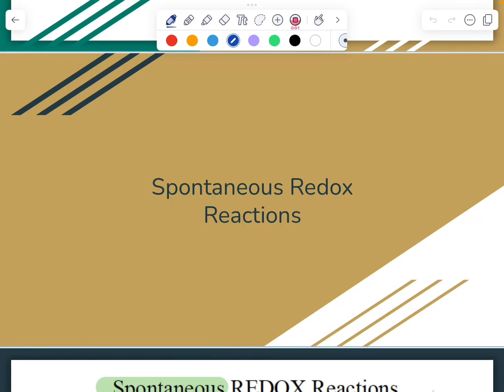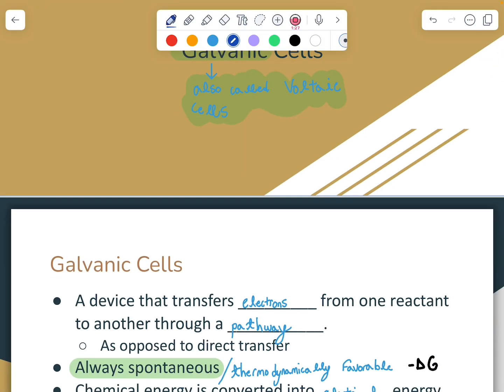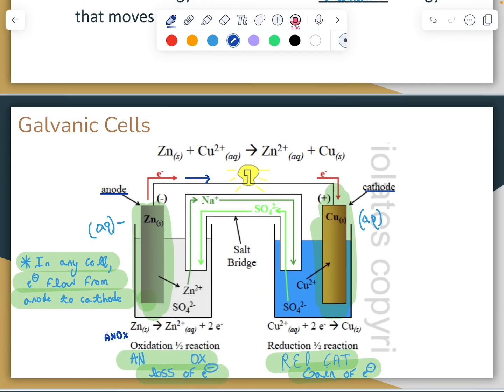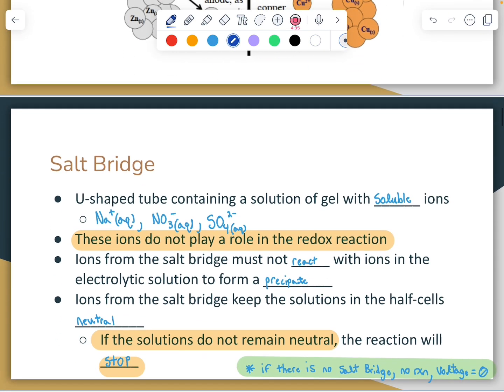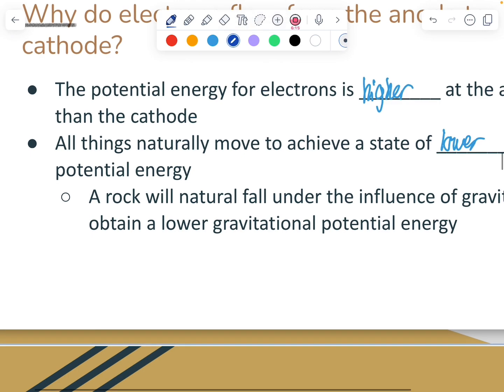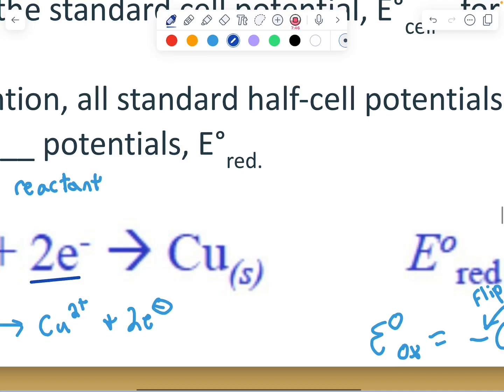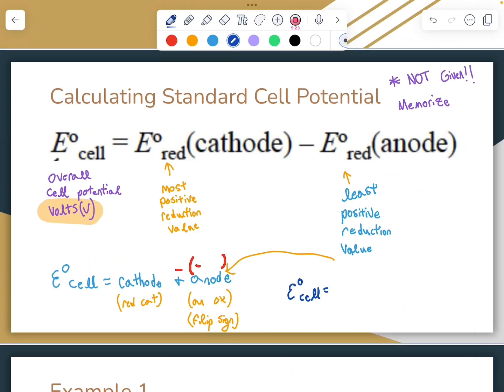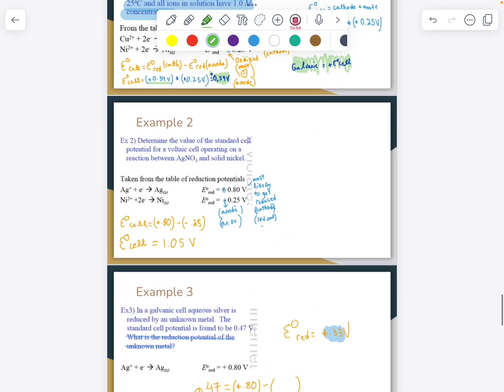Unit 9, Topic 8! (Spontaneous REDOX reactions and Galvanic Cells)